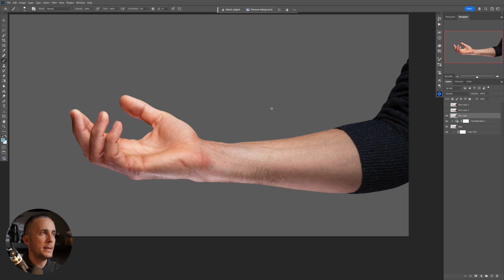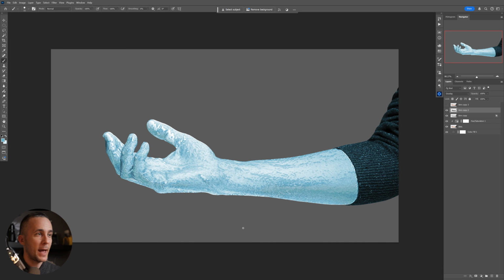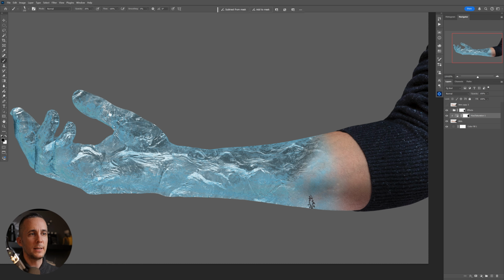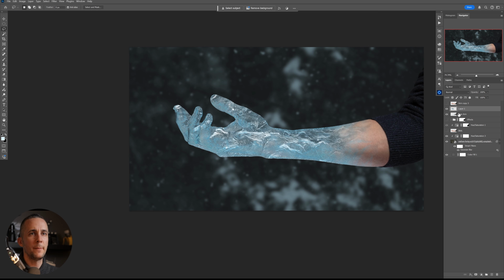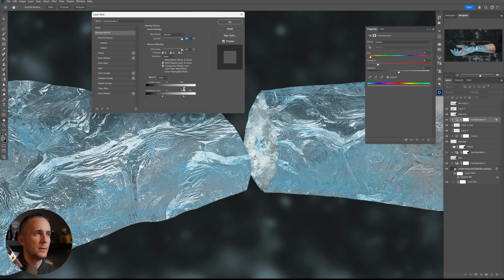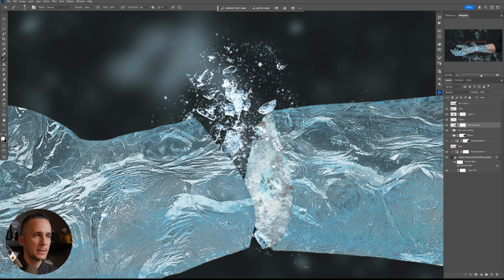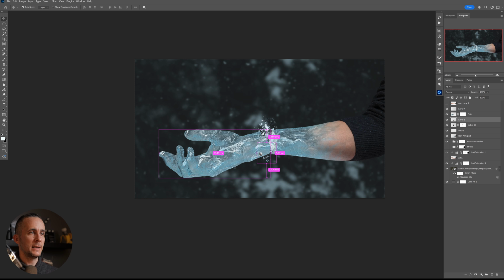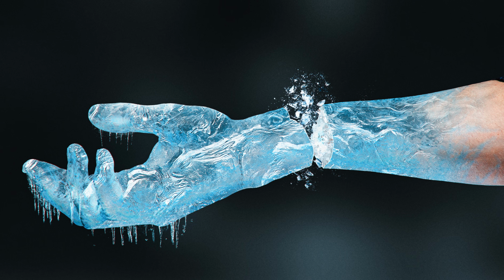Frost Effect in Photoshop | Photo manipulation tutorial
For first, fastest 1000 people there is a HUGE discount on my courses. For JUST $27usd instead of $147usd as the regular price!

It is for Photo Manipulation Essentials and Photoshop Hair Manipulation courses.

Have a wonderful Christmas!